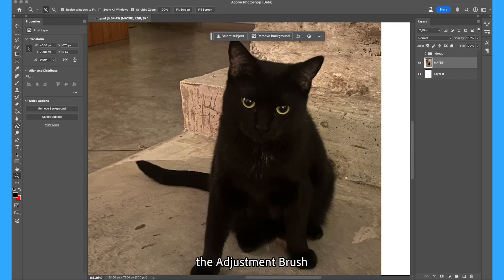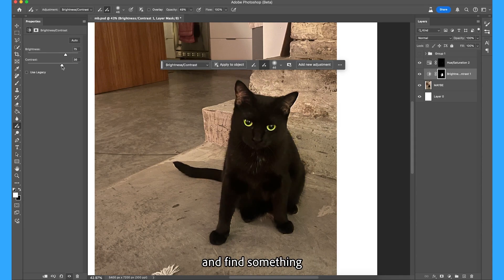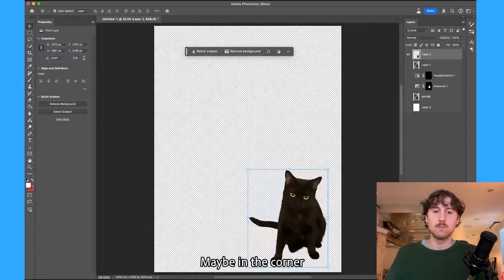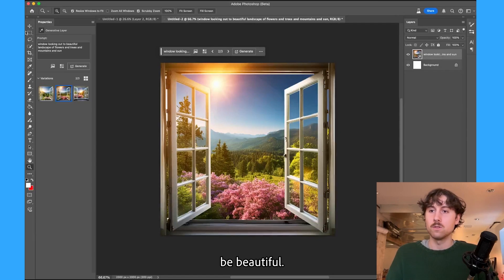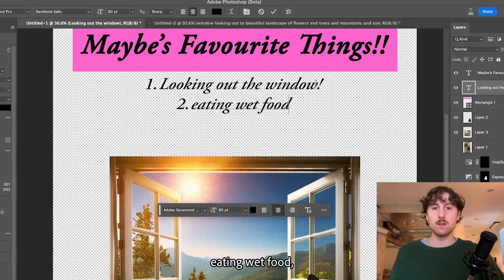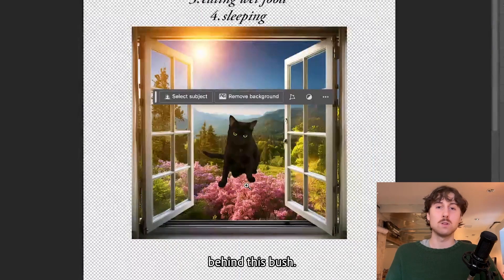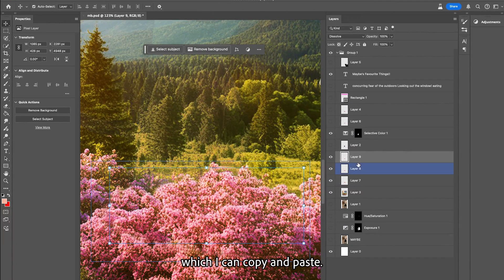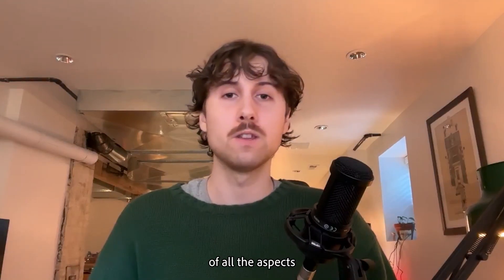Selection Brush and Text to Image in Photoshop | Adobe Photoshop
Check out "Everything You Need to Know" on the new Photoshop updates with host Max Boonch. Photoshop’s latest update introduces improvements to accelerate creative workflows. The new Selection Brush Tool allows you to make quick selections, adjusting opacity or hardness settings to create either opaque or soft-edged selections. You can now apply adjustments to specific parts of your images in a single step using the new Adjustment Brush Tool. Explore how generative AI can serve as your creative companion to spark new ideas and streamline repetitive tasks with the new Text to Image feature, now out of beta.